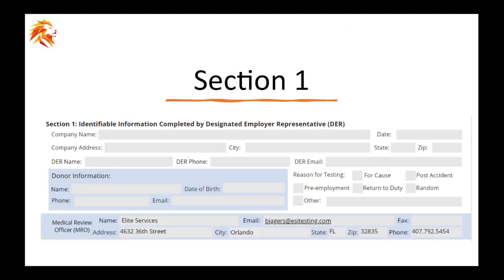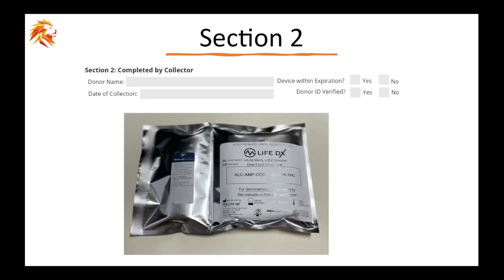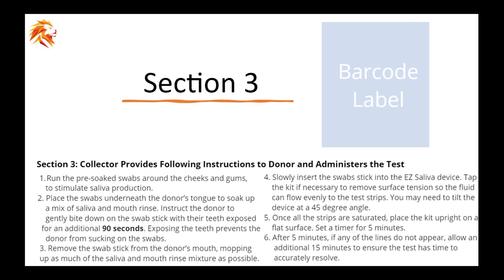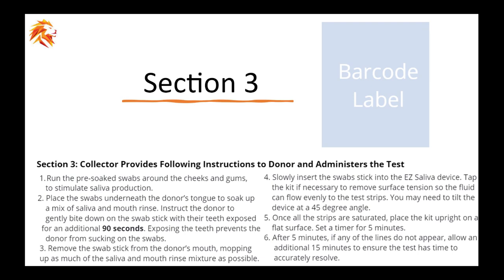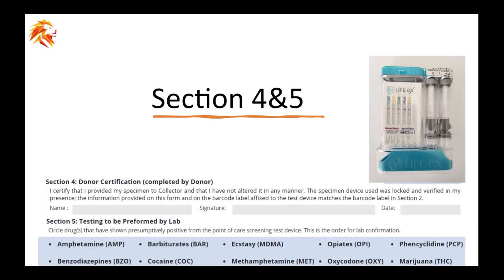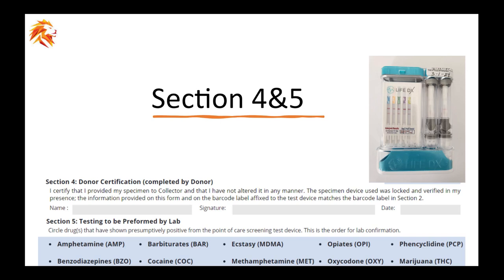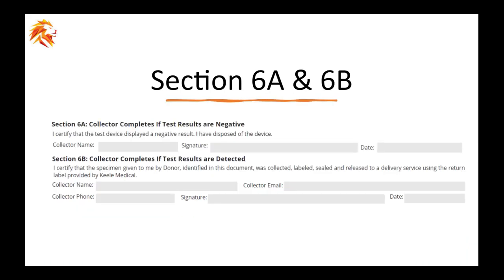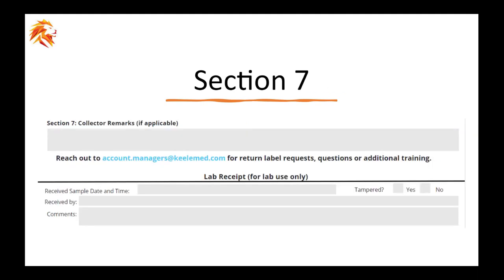Workplace Chain of Custody Final 1